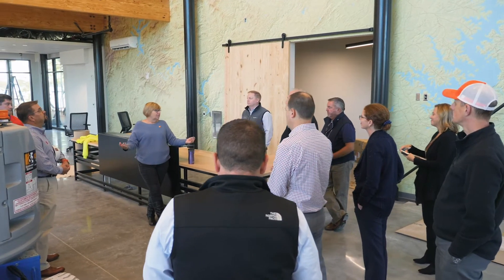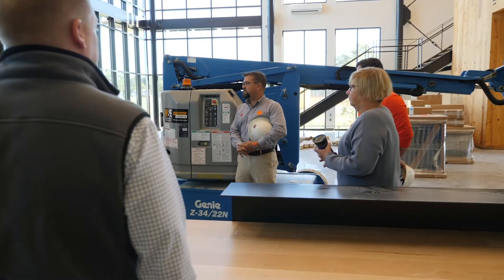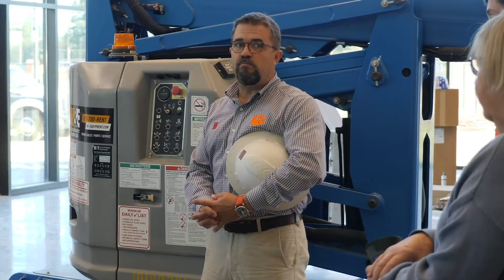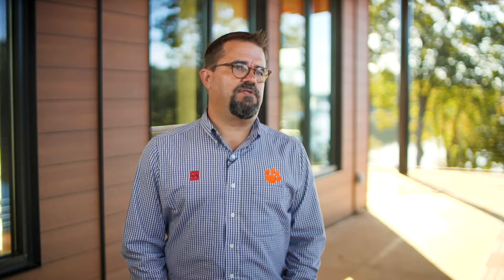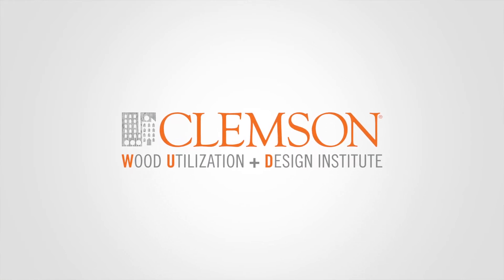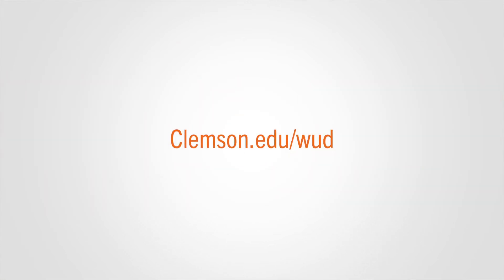WU+D 2019 | Thank You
Learn more about the Wood Utilization + Design Institute at Clemson University